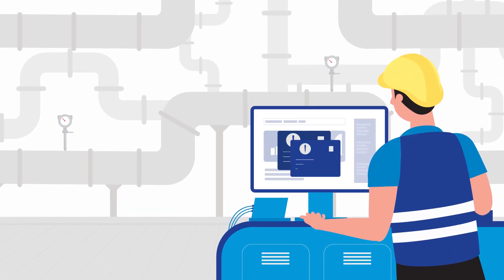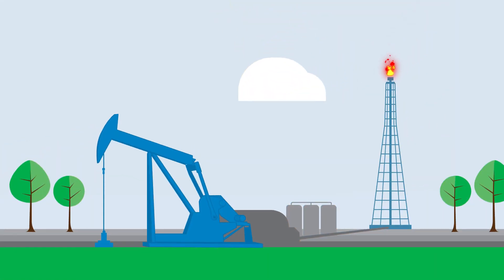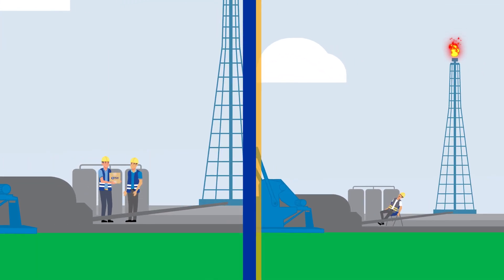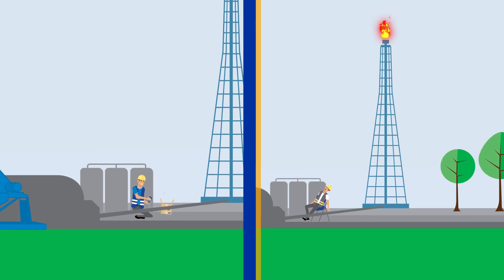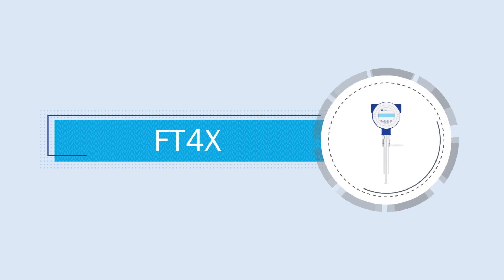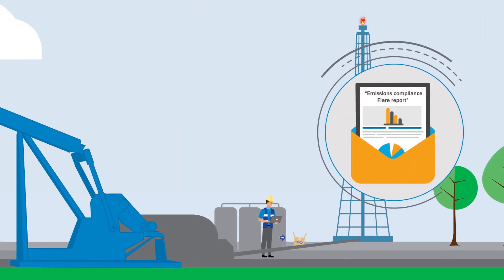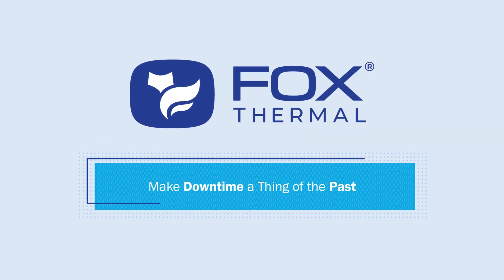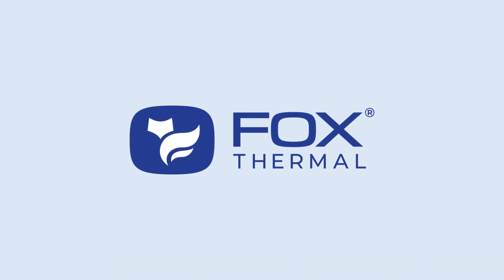Flare Gas Monitoring and Emissions Reporting with Thermal Flow Meters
Application Information
Environmental regulations geared toward improving air quality and reducing emissions have impacted the flare oil and gas industry. The change from vent to flare was an early method for reducing methane emissions and there are currently flare gas recovery systems in effect to further reduce emissions. Natural gas flaring, methane flaring, landfill gas flares, and other flaring systems are impacted by emissions regulations. It is necessary for the flared gas to be monitored and reported for regulatory compliance. Flare gas can be a difficult flow measurement due to the velocity changes that occur during a flaring event. Thermal mass flow meters are ideal for this challenging application and are a trusted flow measurement technology used in flare gas applications every day.

Flow Measurement Product Information
Fox Thermal customers trust FT4A and FT4X for flare and combustor gas monitoring. Both of these flare gas flow meters are available in insertion and inline styles and DC input power. Additionally, the FT4X offers a remote electronics enclosure style and an AC input power option.

Advanced Diagnostics
For advanced diagnostics, these models offer the CAL-V™ calibration validation test feature to verify the meter still retains its original NIST-traceable calibration. When used with the free FT View™ software, a calibration validation certificate can be produced recording the results of the test.

Gas Composition Changes
Additionally, these three models have a Gas-SelectX® tool for applications where a gas composition is expected to change over time. Gas-SelectX® has gas menus that allow the user to choose from a list of pure gases or create a custom gas mix (varies by model, see Fox Thermal website for lists of available gases by model). In flare applications, many users find this feature to be useful as methane composition in flared gases is known to vary.

Approvals and Compliance
Fox flow meters have extensive approvals and are compliant with EPA accuracy requirements.